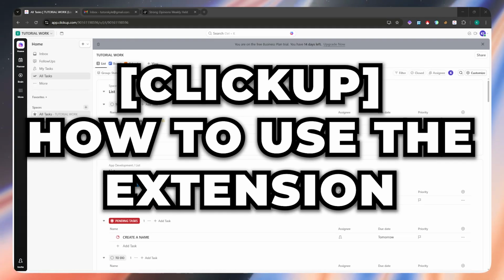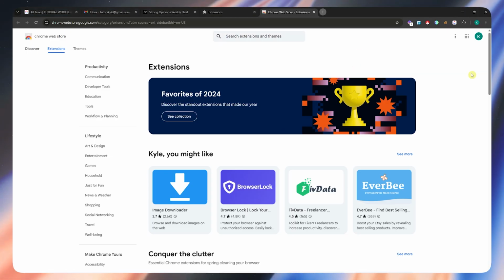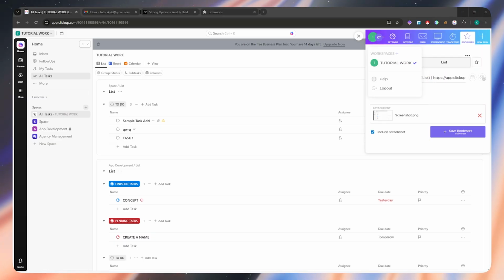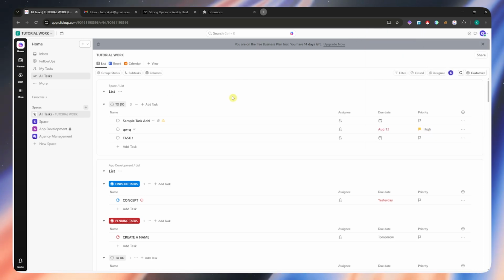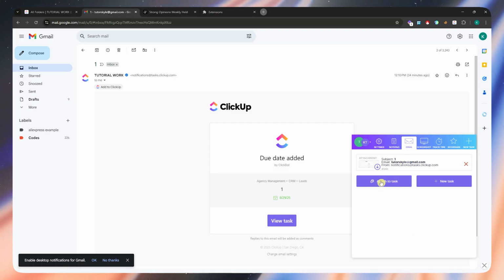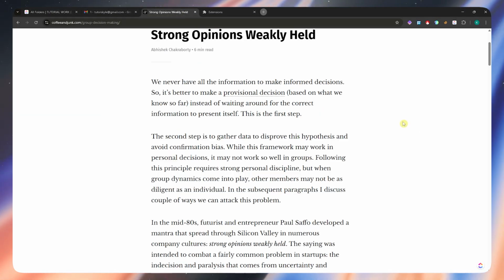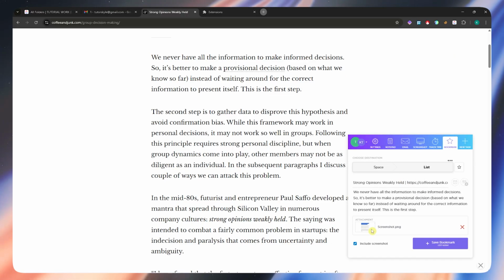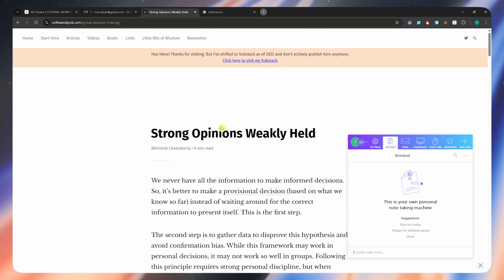How to Use ClickUp Browser Chrome Extension | Step by Step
Learn how to use the ClickUp Chrome Extension step by step! 🚀 This free browser tool makes it easy to create tasks, track time, save notes, and capture websites directly into ClickUp without leaving Chrome.

Timestamp:
0:00 – Intro: Why use the ClickUp Chrome Extension
0:25 – Install & Set Up in Chrome
1:15 – Create Tasks & Turn Emails into Tasks
2:40 – Save Websites, Links & Highlights
3:40 – Use Screenshots, Time Tracking & Notes
4:50 – Wrap Up & Next Steps

Whether you’re a project manager, freelancer, or student, this video will help you get the most out of ClickUp and boost your productivity.